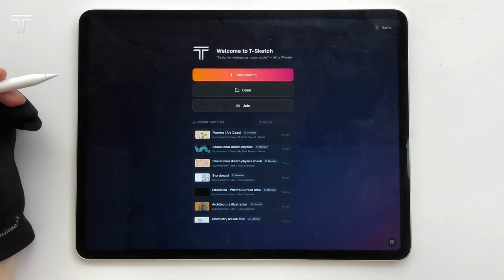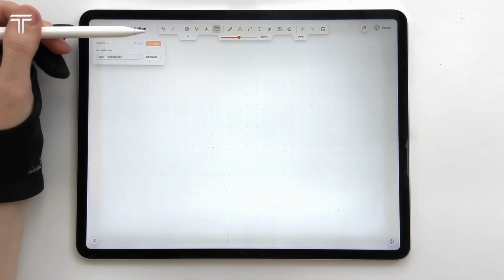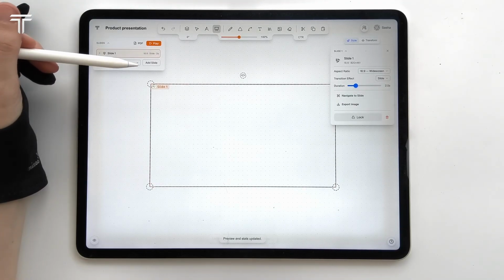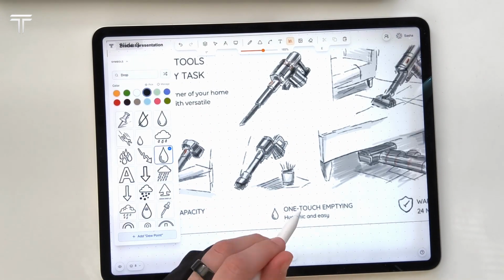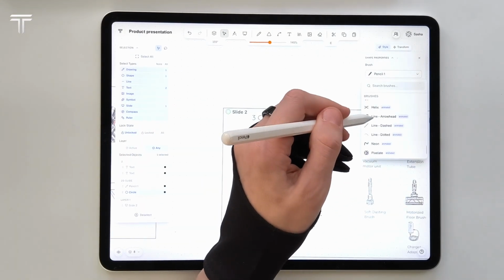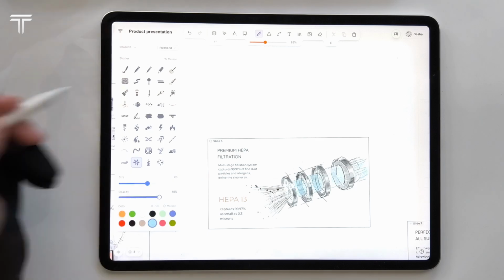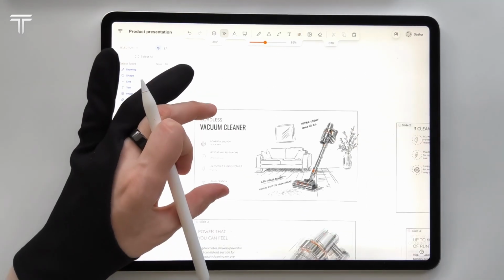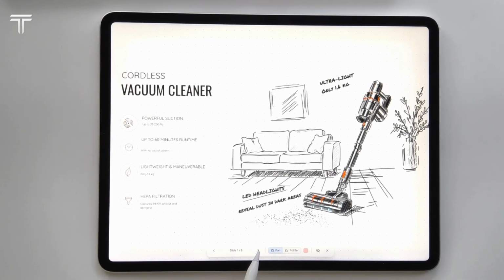T-Sketch Presentations -- Slides on an Infinite Canvas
Turn your infinite canvas into a real presentation. This video walks through one full workflow: name your sketch, set background color and a dot grid, define a **16:9** slide frame first (so layout has boundaries), add slides, then build eight slides with illustrations, titles, and text -- including swapping hand-drawn icons for the **symbol library**, adding motion with **animated brushes** (and changing shape brush types in the right panel), and finally entering **presentation mode** from the Slides tab.

T-Sketch is a flexible infinite canvas for drawing, real-time collaboration, and creative work -- on any device.

What's covered in this video:

0:00 Introduction -- presentations on T-Sketch
0:14 New sketch -- name, canvas background color
0:17 Background effect (e.g. dot grid); deeper dive in the backgrounds video
0:37 **Frame-first** workflow on an infinite canvas -- choose aspect ratio, create a **16:9** slide region
0:49 Alternative: build content first, then place it into slides later
1:01 **Add slide** after choosing the format
1:08 **Timelapse** -- eight slides with art, text, and titles (sped up)
1:32 **Symbol library** -- replace custom icons with built-in icons
1:52 **Animated brushes** -- e.g. a moving arrow for a more dynamic deck
2:00 **Shapes** -- select a shape, use the right panel to switch brush type (e.g. animated dot brush) and match colors to your theme
2:27 Optional: recolor icons (kept black in this example)
2:46 Extra animated details so slides feel less static
3:04 Polish icons for consistency across the deck
3:36 Deck complete -- preview the result
3:48 **Slides** tab -- play button, **presentation mode** / fullscreen walkthrough
4:17 Outro -- try it, feedback, like and subscribe